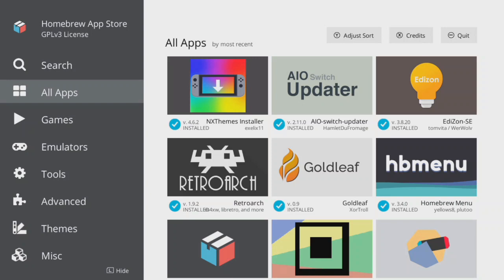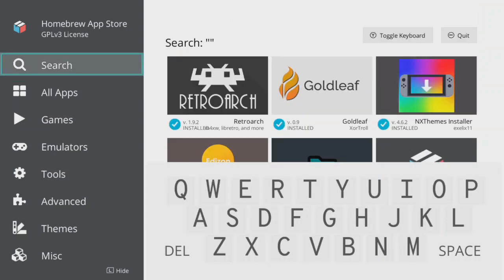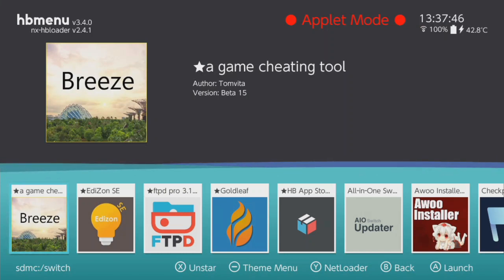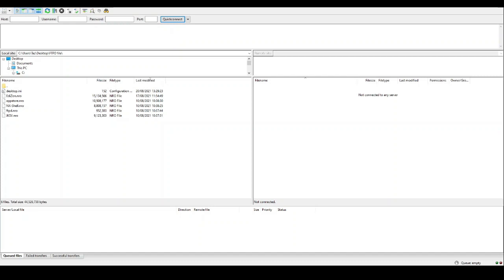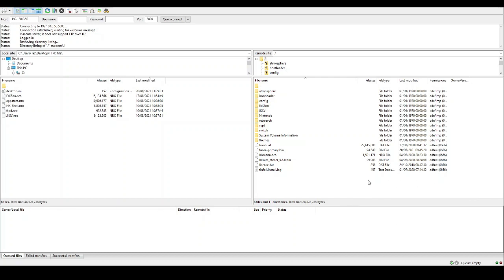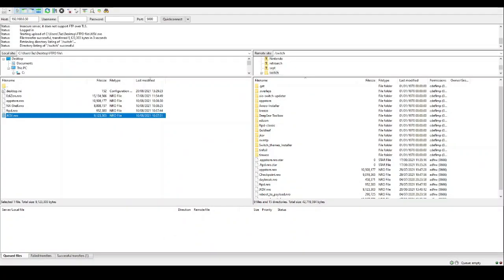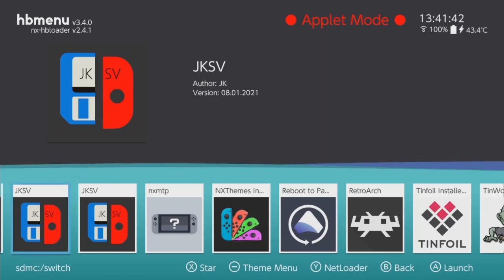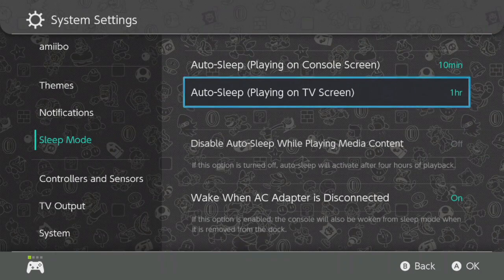Wirelessly transfer files from PC/Mac to your Nintendo Switch/SD Card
In this video I will show you how to Wirelessly transfer files from PC/Mac to your Nintendo Switch.